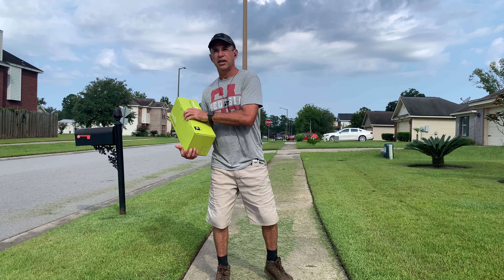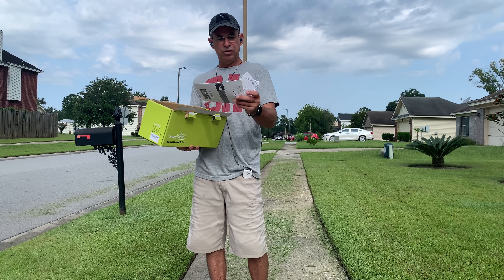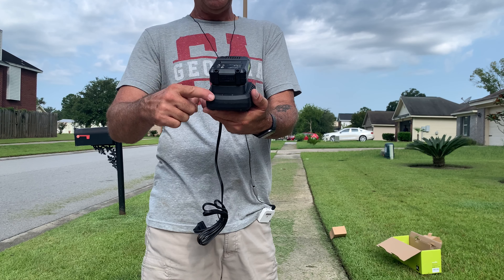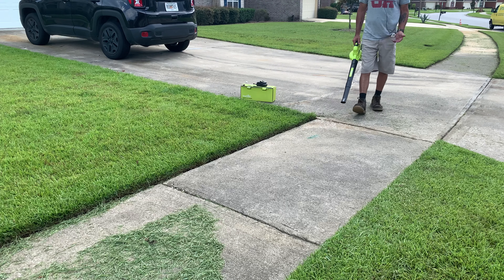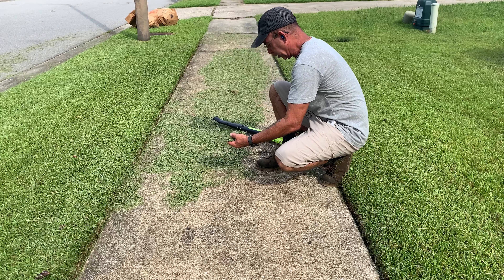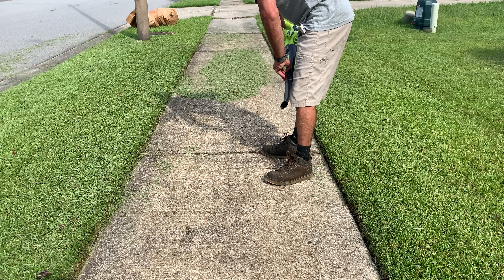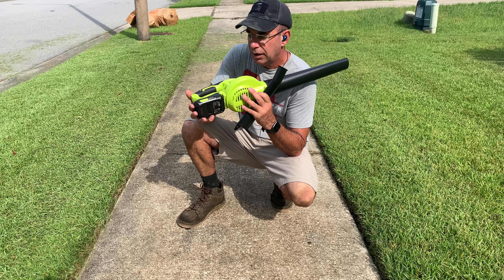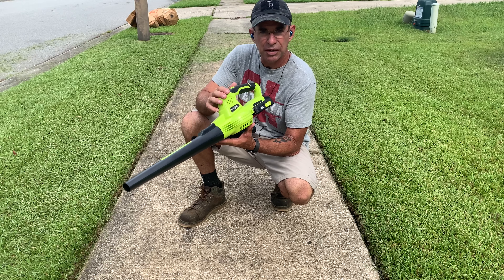UNBOX & REVIEW - Snapfresh Cordless Leaf Blower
Unbox, Assemble and Review - Battery Powered / Cordless Leaf Blower by Snap Fresh

GEAR USED TO MAKE MY VIDEOS:
Sony Action Cam AS20
Rhode Shotgun Style Mic
Rhode Wireless Mic
DJI Mavic Mini Drone

From Lawn Mowers Cutting Grass to Free How To Fix Videos along with detailed Pressure Wash / House Wash Videos and Advice, mower reviews, and pro tips. I help you grow your SideHustle Business.

IF I HELP YOU MAKE A LIVING, CARE TO HELP ME KEEP THE LIGHTS ON?

FEATURED ITEM:
* LT10 3 Banger Lockable Trimmer Rack
*  Greentouch Trimmer Rack Aluminum Blocks
*Perfect Aluminum Ramps

STUFF I BUY FOR MY BUSINESS:
3 Blade Pack
6 Blade Pack

MULCHING BLADES I USE
**Wavey Style Mulching Blade 18" x 15/16" Mounting Hole (Need 2 for 36" Deck)
**Gator Style Mulching Blade 18" x 15/16" Mounting Hole (Need 2 for 36" Deck)

COOL TOOLS TO KEEP YOUR MOWER MOWING!
1/2 Inch Electric Impact Wrench
Ratcheting Torque Wrench
SAE & Metric - Impact Socket Set
Spark Plug Tool
4 Inch Hand Grinder (Makita)

*21 Inch Rear Wheel Drive Belt - Troy Bilt / MTD P# 95404282
*21 Inch TB Blade Adapter with Drive Belt Pulley MTD P# 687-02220 ADAPTER ASM-25MM

*150 Ft Capacity Steel Pressure Hose Reel
*Garden Hose Reel
*100ft Good Quality Pressure Hose